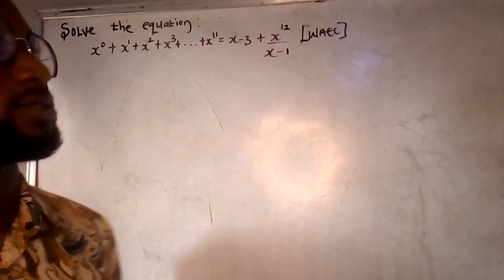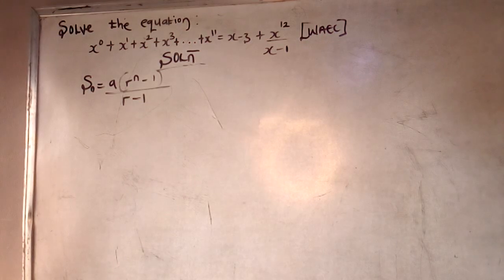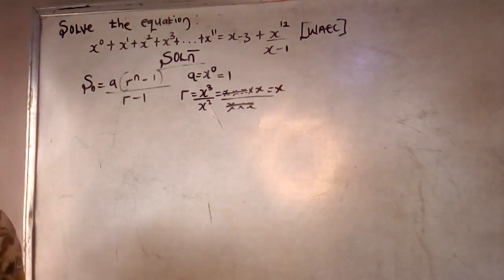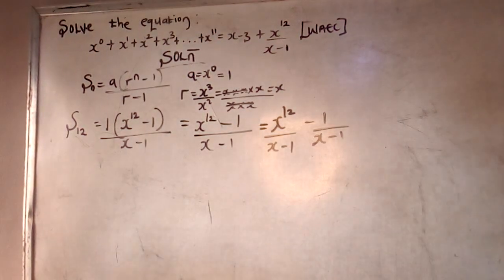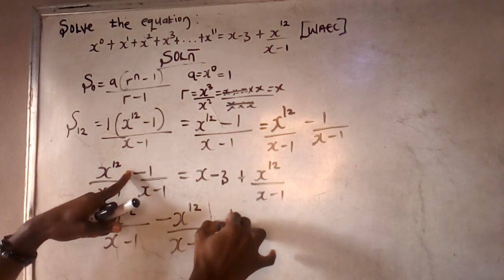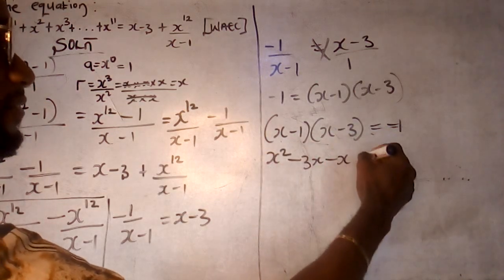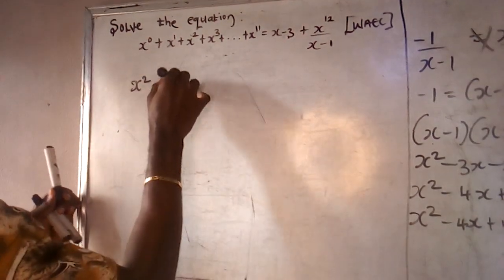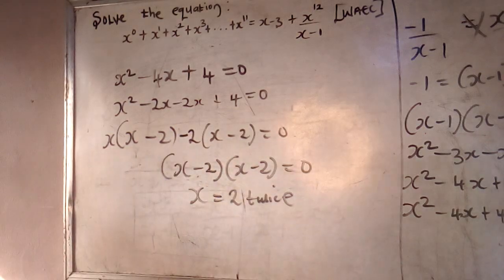WAEC PAST QUESTION